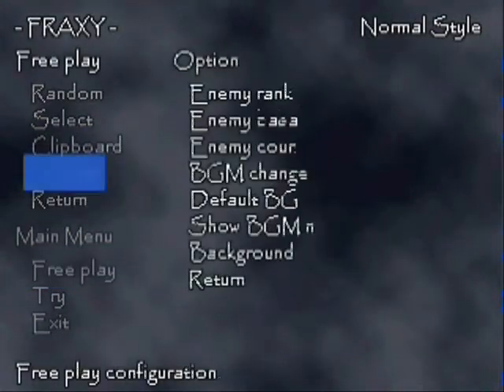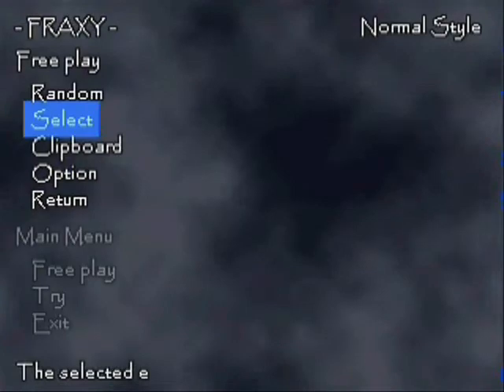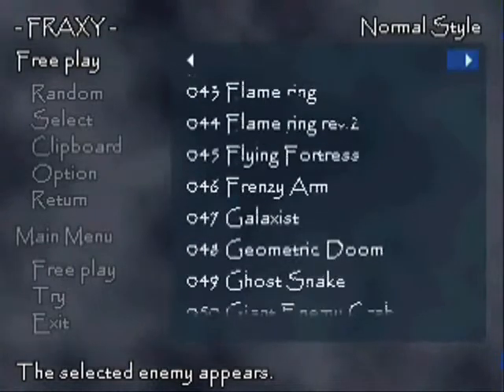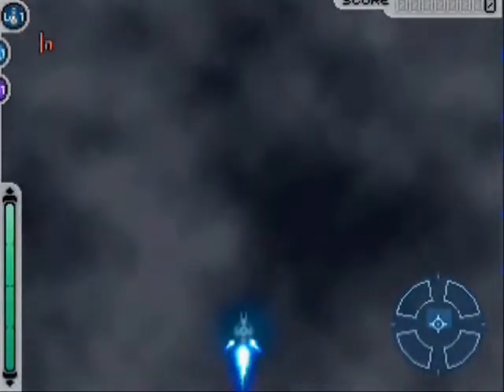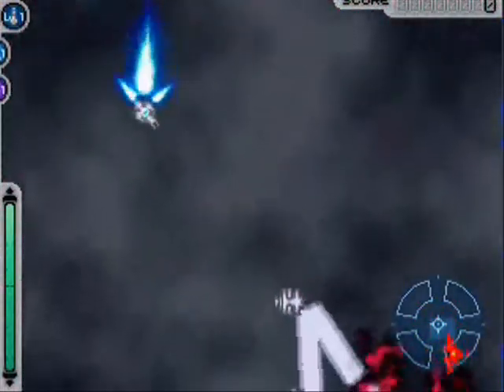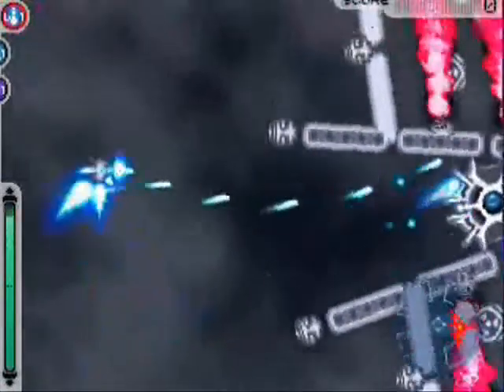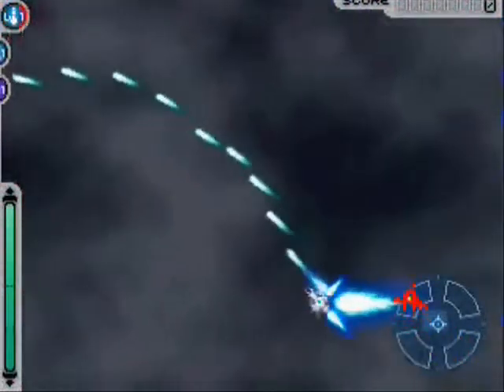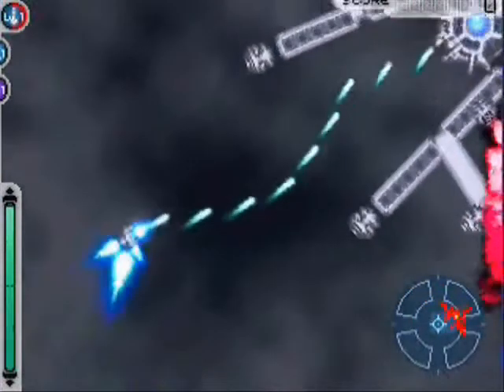Fraxy: FF vs. Hummingbird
Rank: 100
Deaths: 0
First Fraxy Request by TemporaryFile7